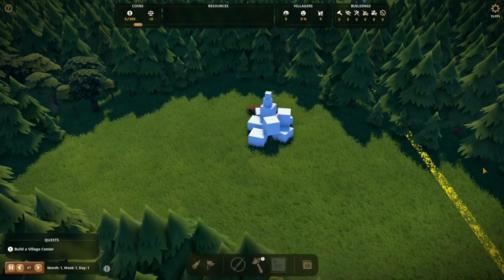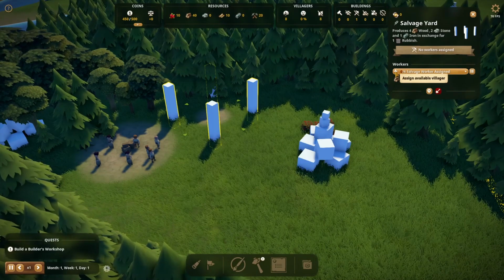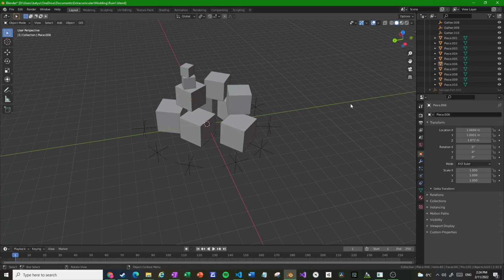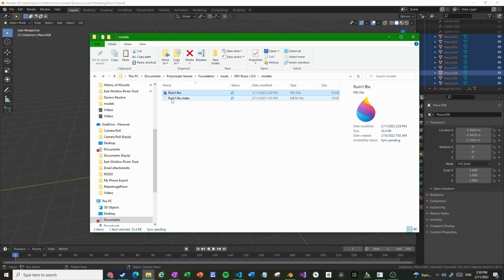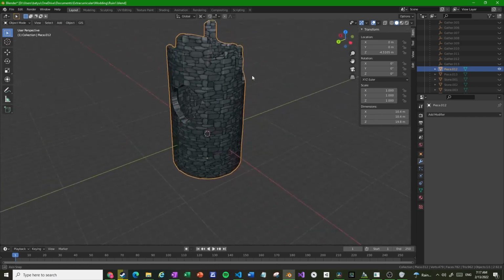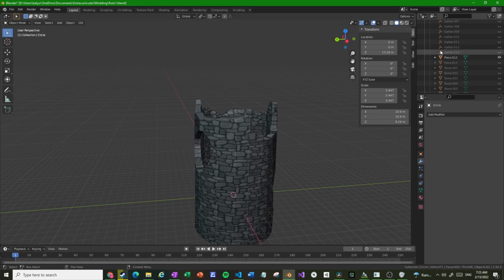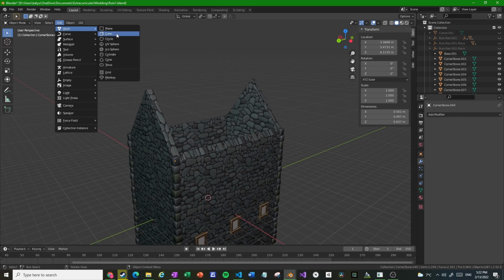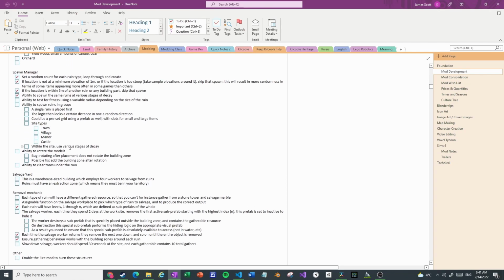Making Mods for Foundation - Ruins 02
In which I make the first two ruins using Blender, and incorporate them into the game with Visual Studio Code.